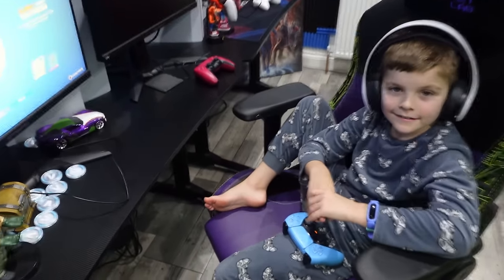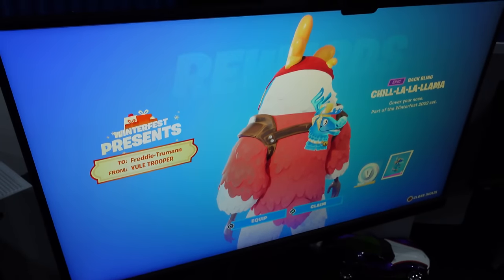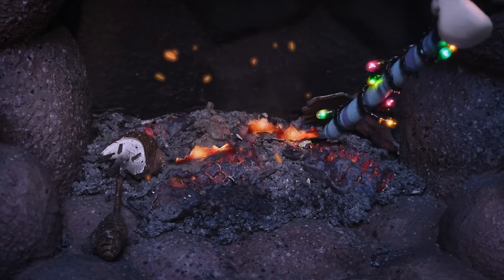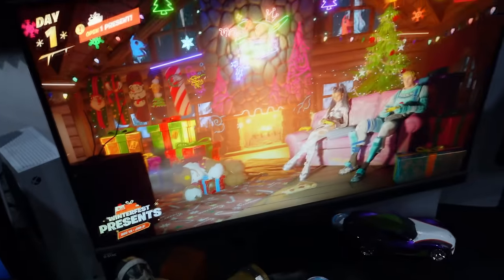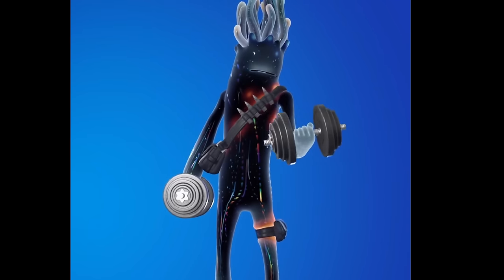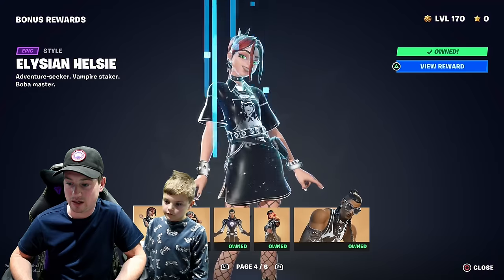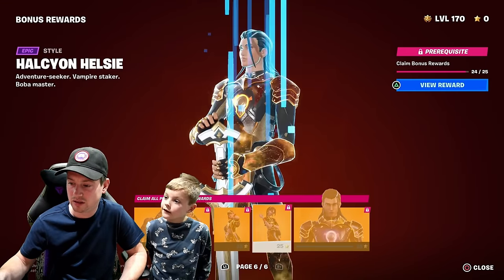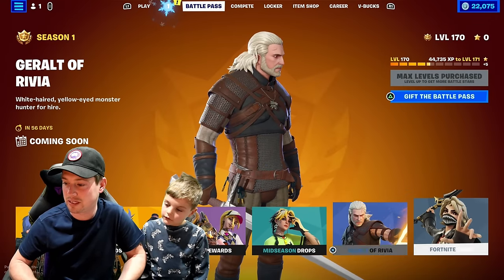NEW FREE Fortnite Emote For EVERYONE! How You Can Unlock A FREE Fortnite Emote CURLING IRON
NEW Curling iron Weight Showcase Video. TRUMAnn Shows You How To Unlock A FREE Fortnite Emote.

Also in This Video i Talk Fortnite About FREE Fortnite V-Bucks For No Reason! Epic Games Gives My Kid 500 Free Vbucks For No Reason Lol!?
You Can Now Also Unlock ALL The FREE Battle Pass Fortnite Skin Styles For The Bonus Rewards Pages. ALL 1-6 Pages You Can Now Unlock.